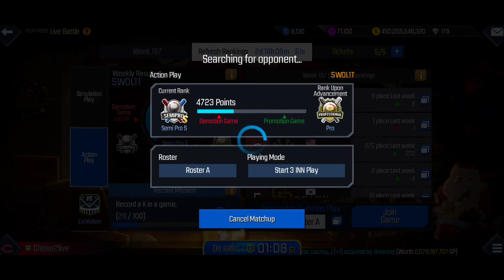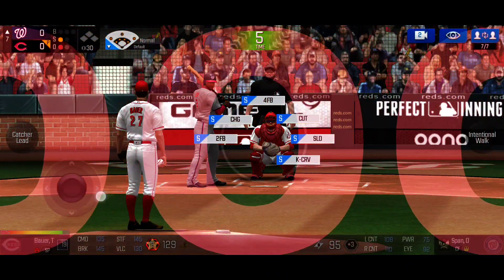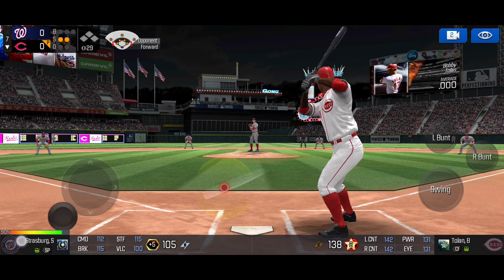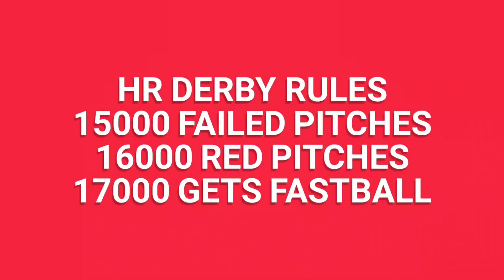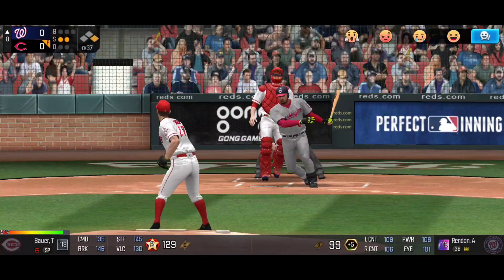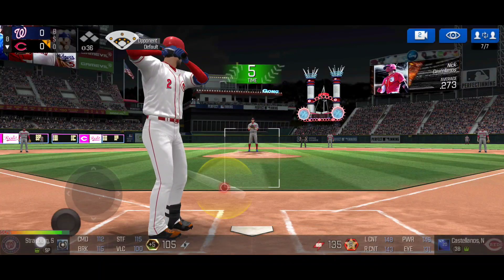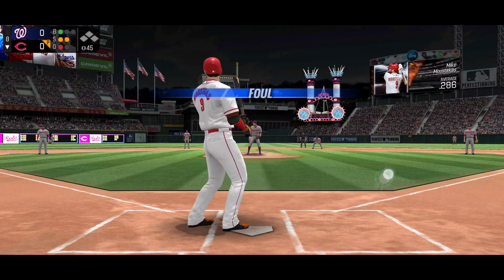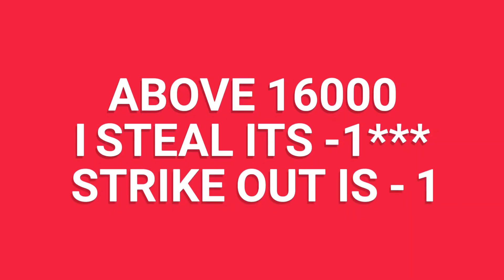MLB PERFECT INNING | New Challenge 🚨 | Time to have some FUN🔥💥🔥💥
New Challenge takes into account everyone playing at all levels let's have some fun!

WANNA PLAY?

USER ACCOUNTS:

CHOSE2LIVE
LIVE2CHOOSE